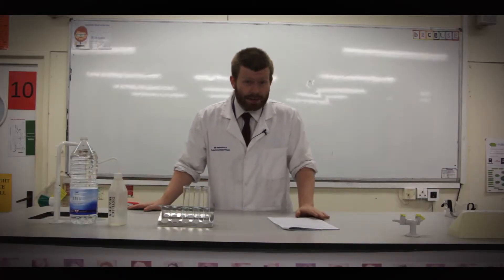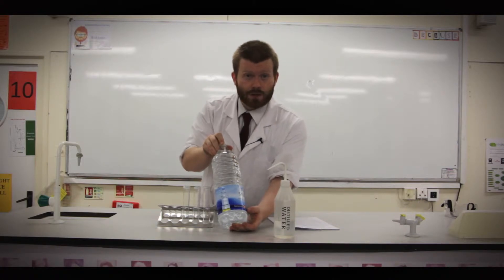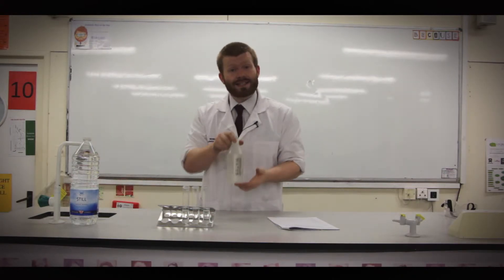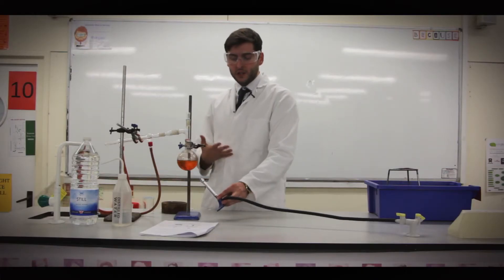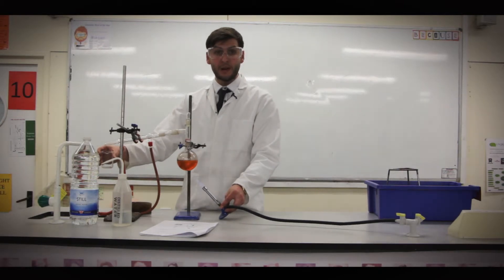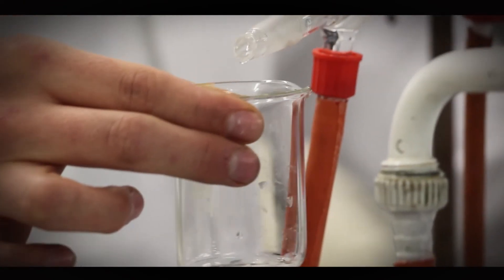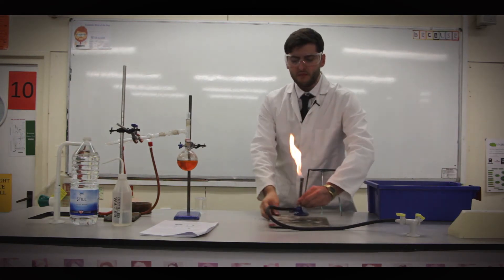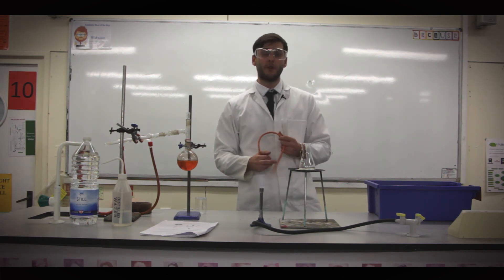Chemistry 08 | Water Purification